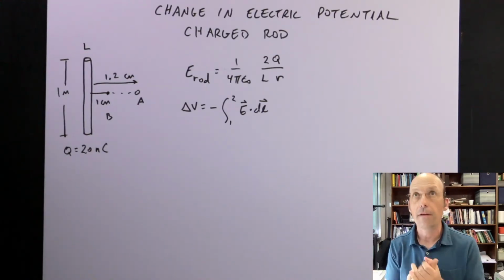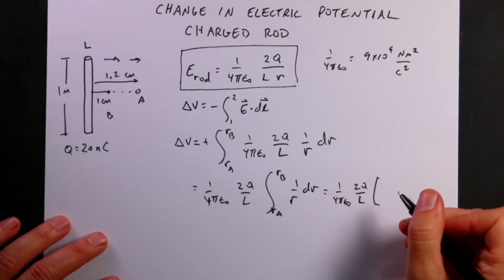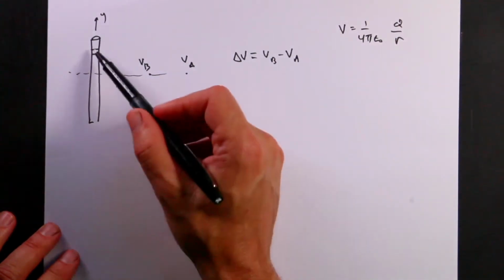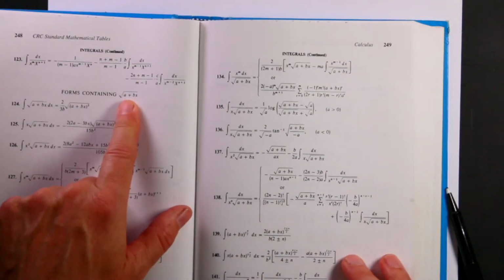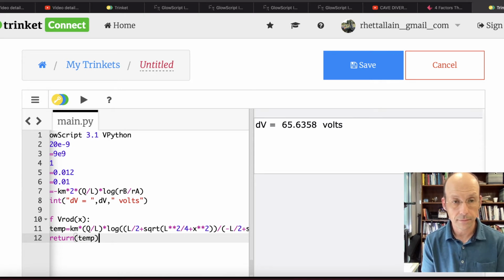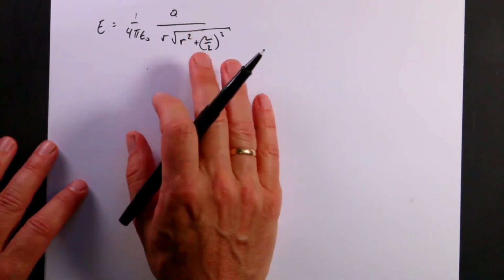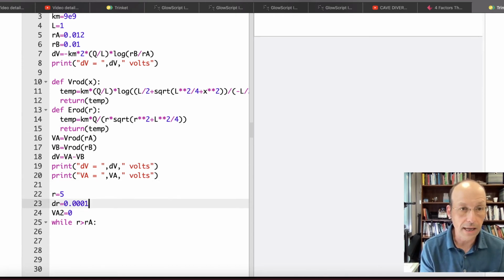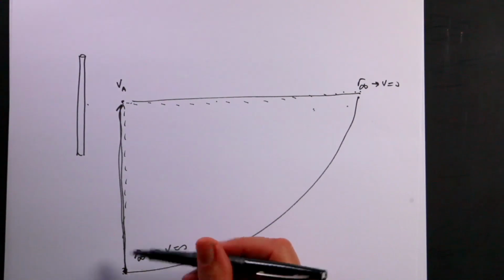Finding the Change in Electric Potential Near a Long Charged Rod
Here is a rod that is charged.  What is the change in potential near that rod?